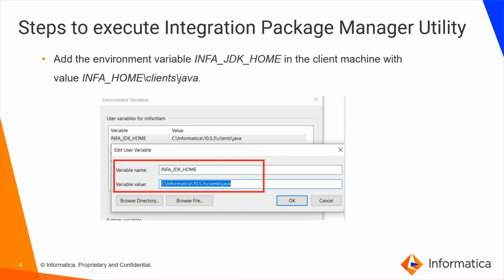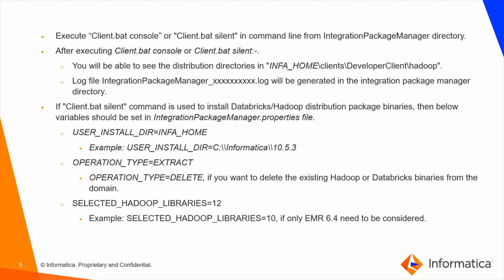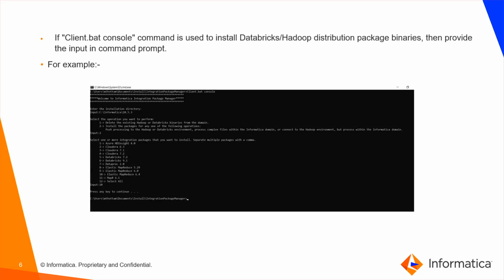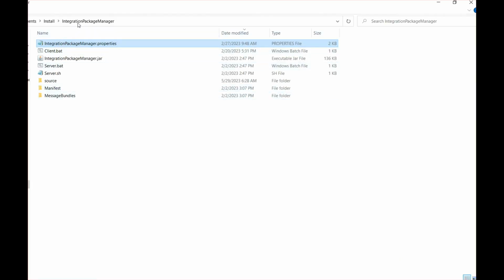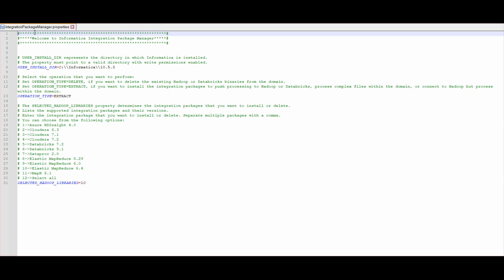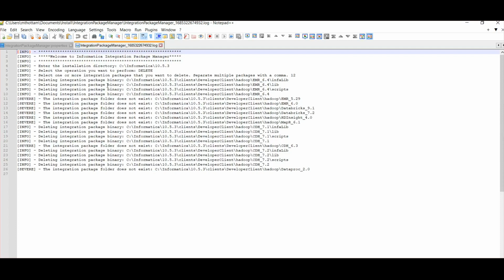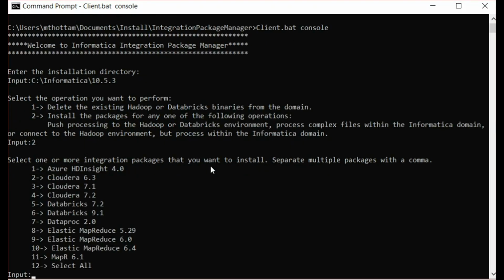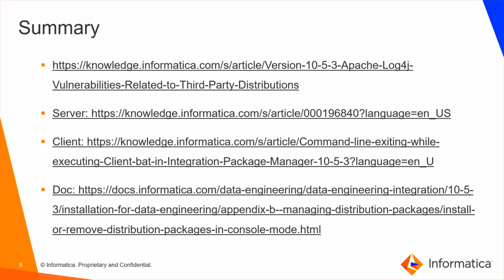How to Install Hadoop Binaries in DEI 10.5.3 Client using Integration Package Manager Utility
This video explains how to install Hadoop binaries in Informatica DEI 10.5.3 client using the Integration Package Manager utility.

Expertise: Beginner, Intermediate, Expert
User type: Administrator, Developer, Architect
Category: Configuration, Installation, Product Feature
Project Phase: Configure
Problem Type: Installation, Configuration, Product Feature